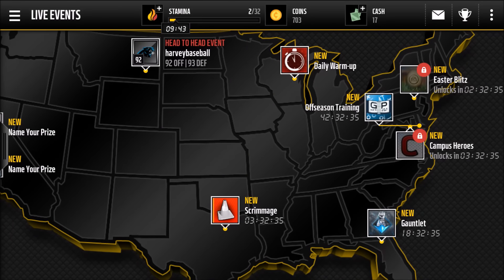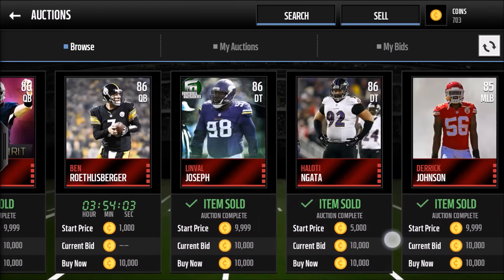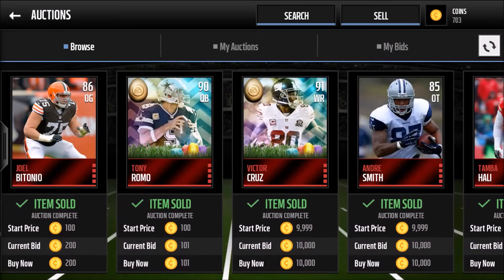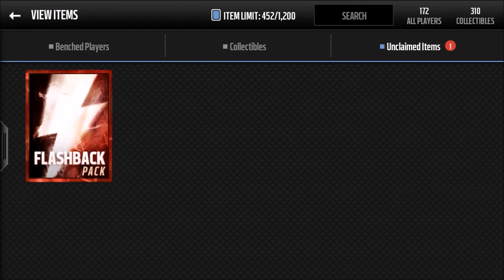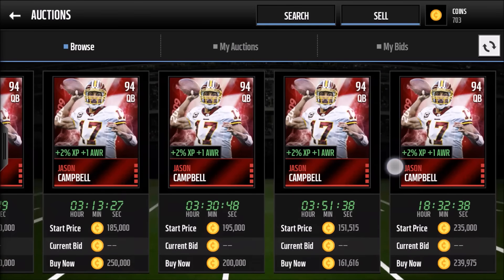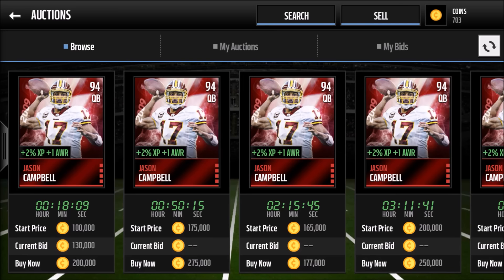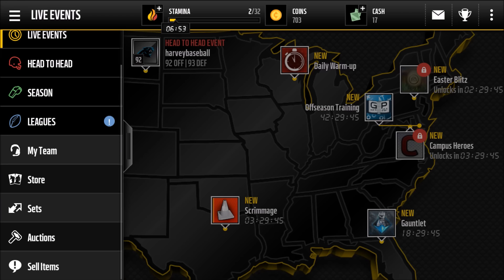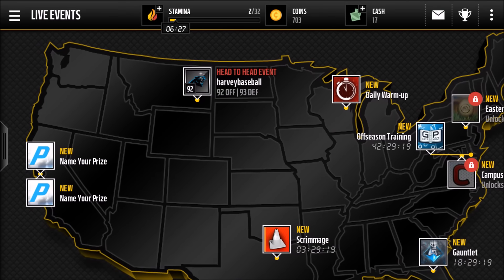NEW MADDEN MOBILE SNIPING FILTER AND HUGE FLASHBACK PULL + GIVEAWAY ANNOUNCEMENT!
This is a great sniping filter! Also check out the flashback pull!